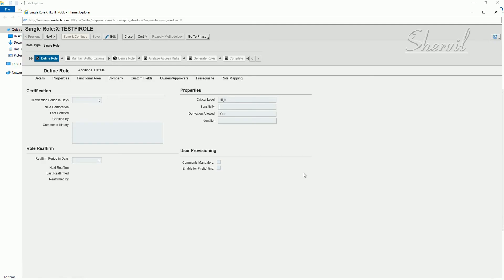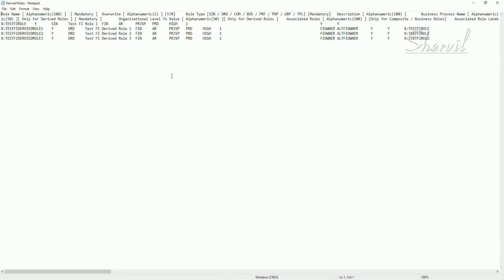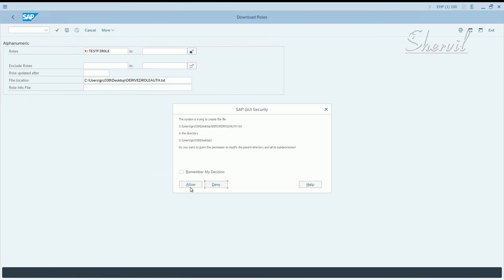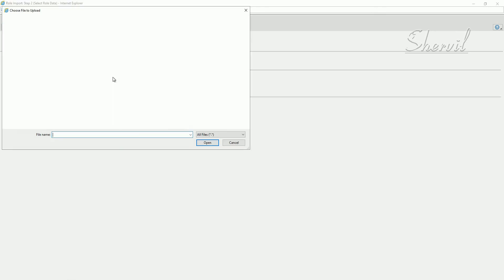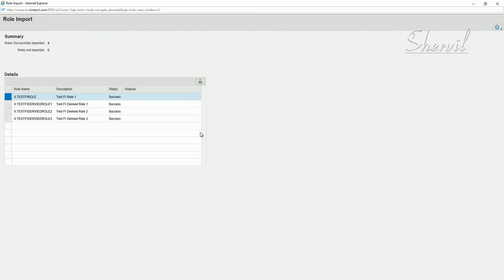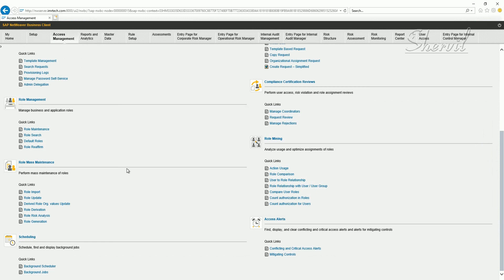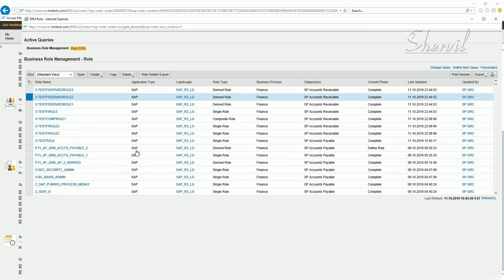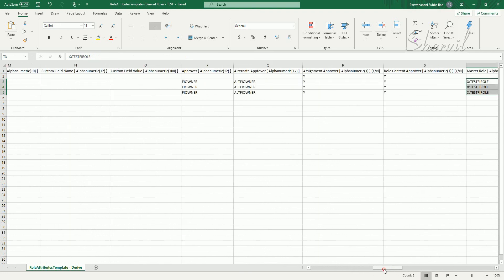37. SAP GRC - BRM - Importing Roles - Derived Roles - Upload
37. SAP GRC - BRM - Importing Roles - Derived Roles - Upload